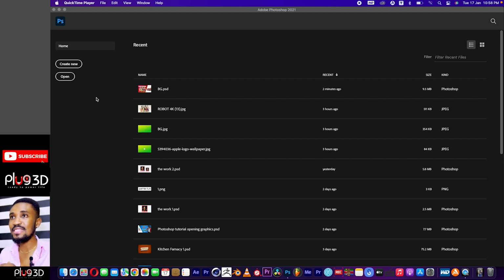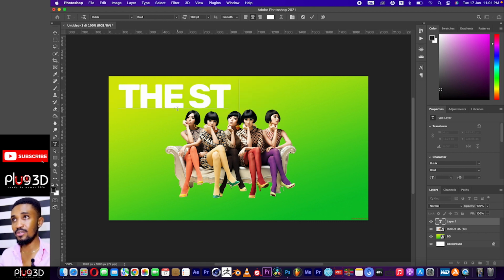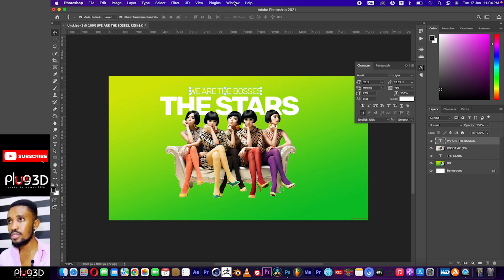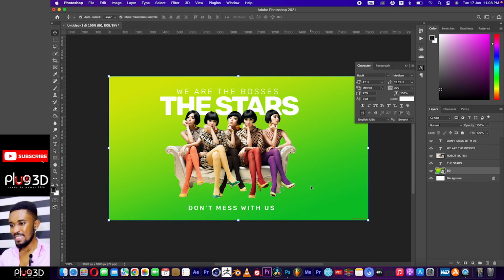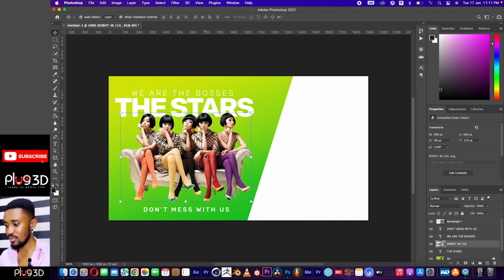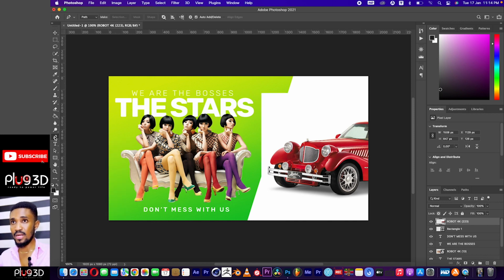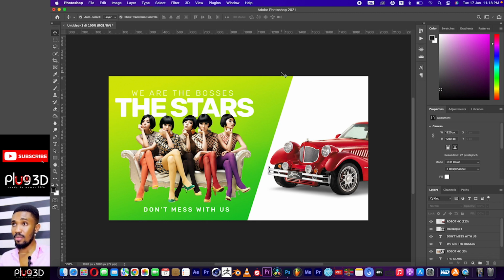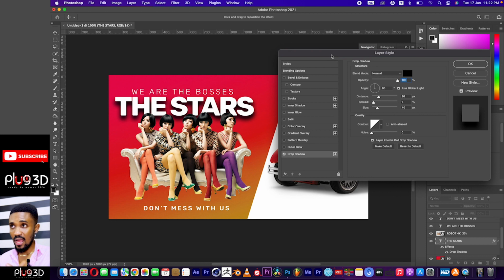Adobe Photoshop Tutorial on How to Create an AMAZING Youtube thumbnail. Time with Kobby.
Time with Kobby on Adobe Photoshop.
In today's video am showing you all how to create a SIMPLE but NICE YOUTUBE thumbnail in photoshop cc as an absolute beginner.
Learn how to use Photoshop layer styles, how to change color levels, how to retouch and manipulate images, and much more.